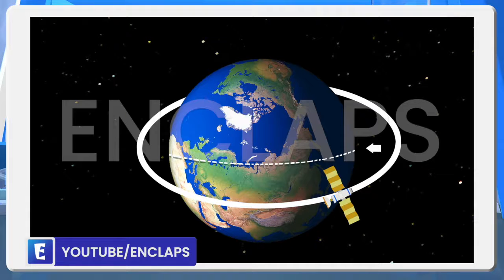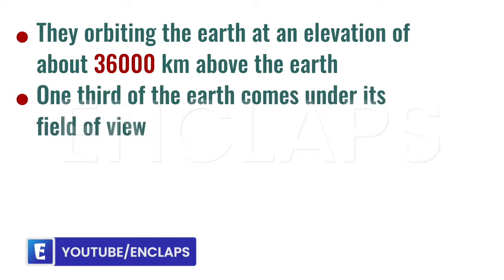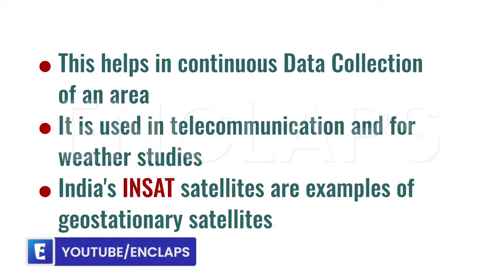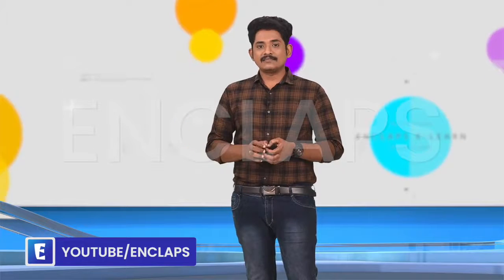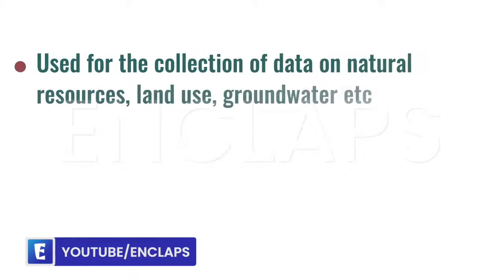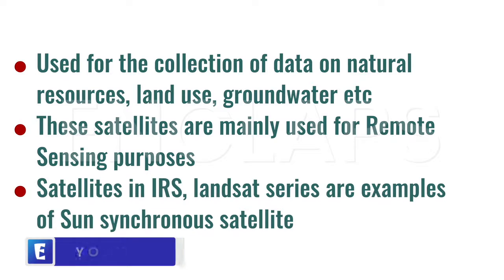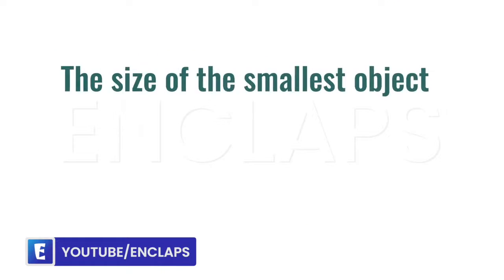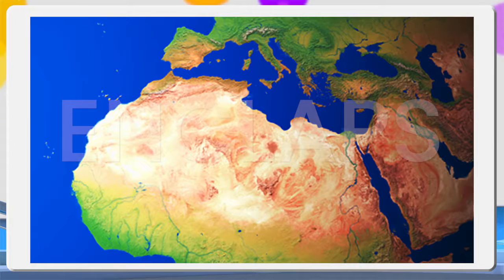ENCLAPS SSLC | GEOGRAPHY | CHAPTER 6 | EYES IN THE SKY AND DATA ANALYSIS | PART 3